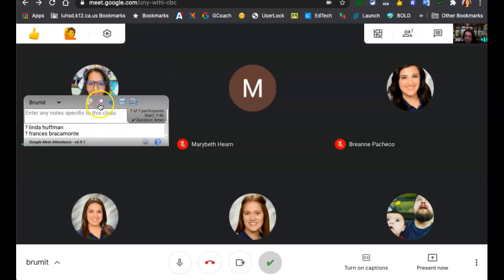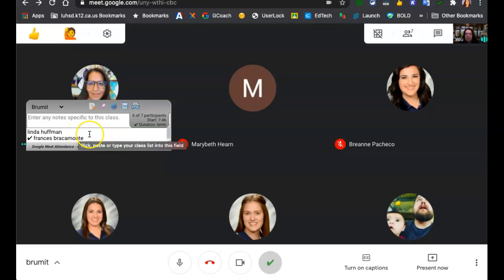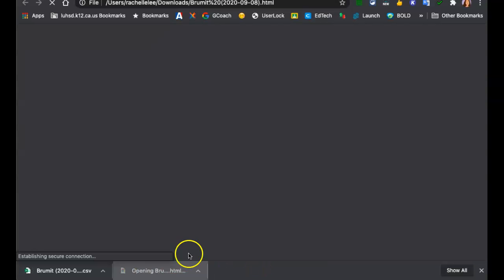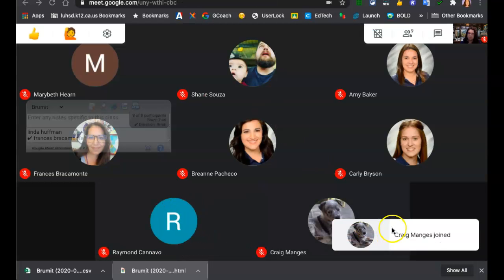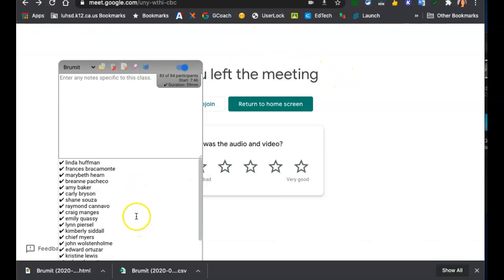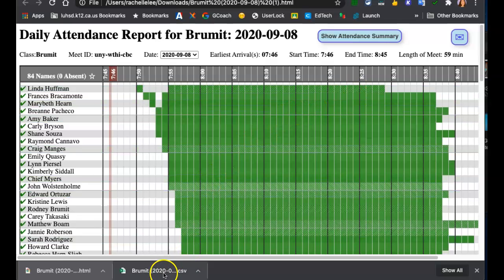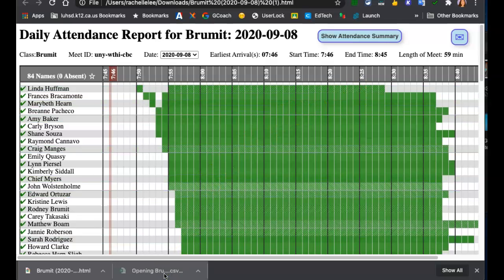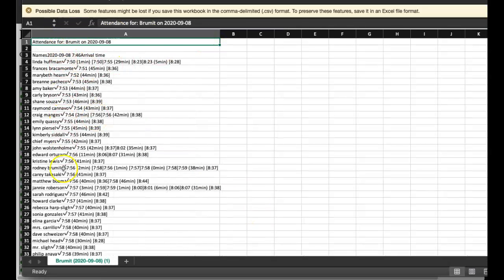Google Meet Attendance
YOU WANT the HTML and CSV